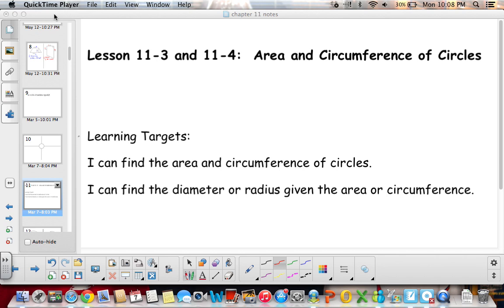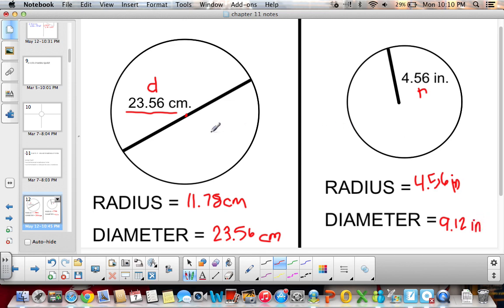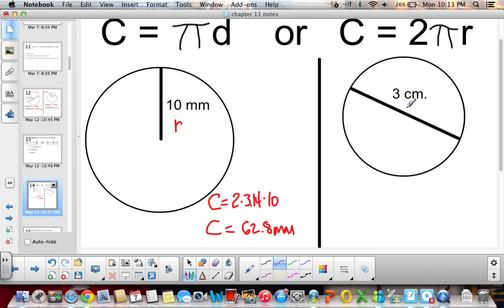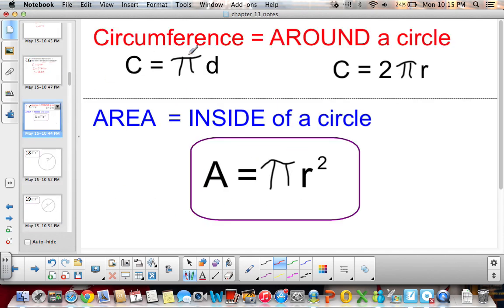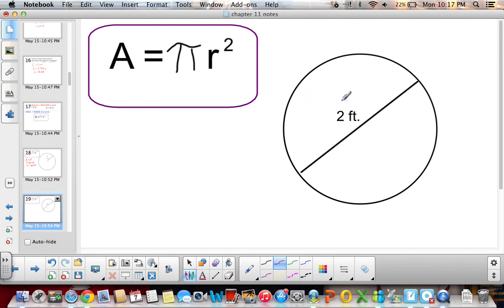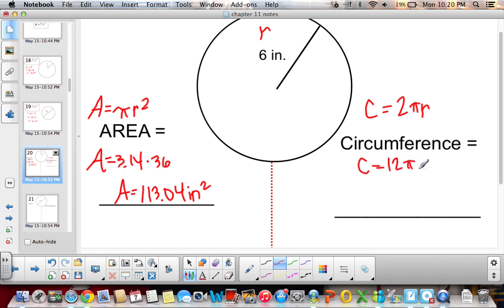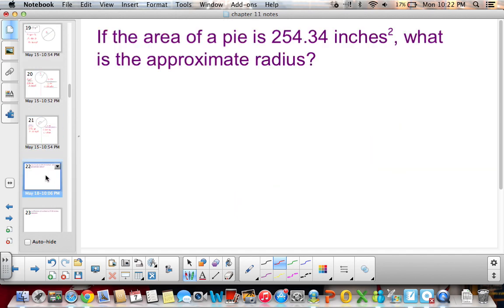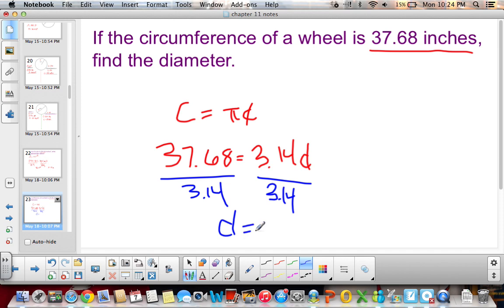6th Grade Lesson 11 3:11 4 area and circumference of circles